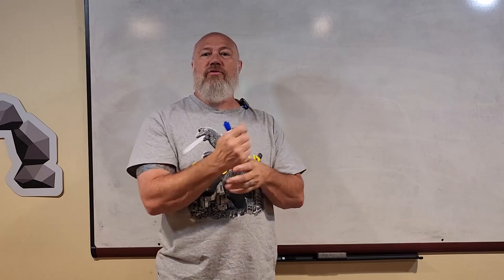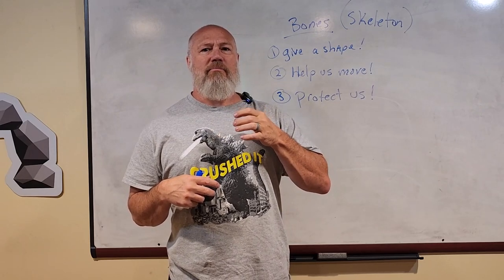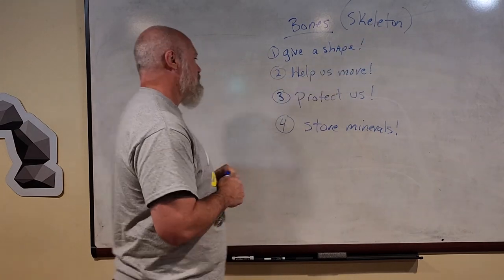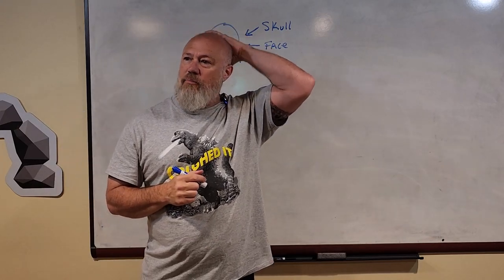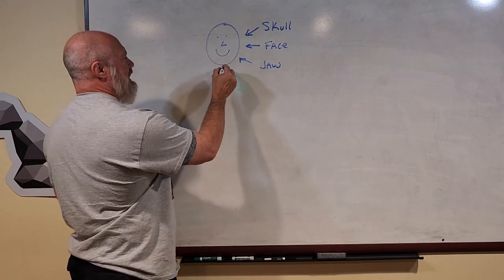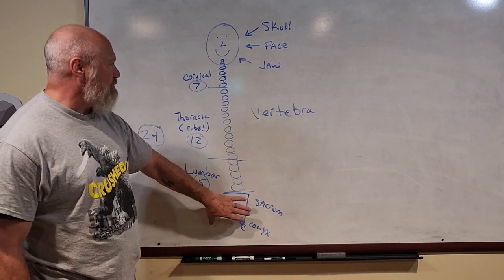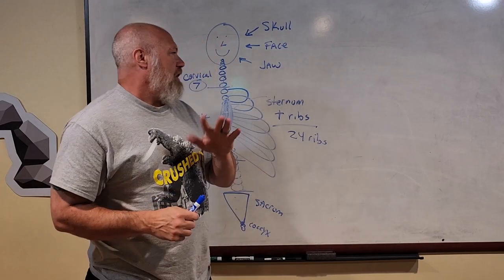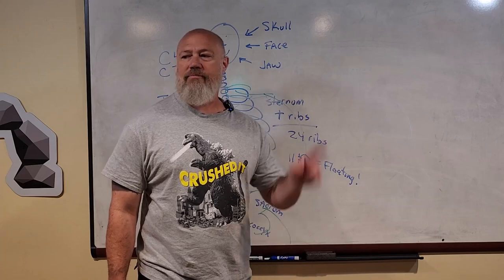Uncivilized JUNIOR Anatomy Lesson 3: Movement with Bones and Muscles